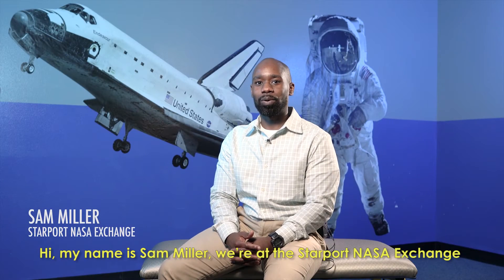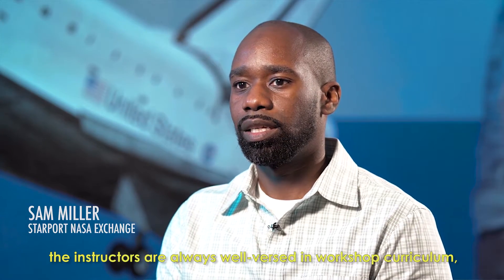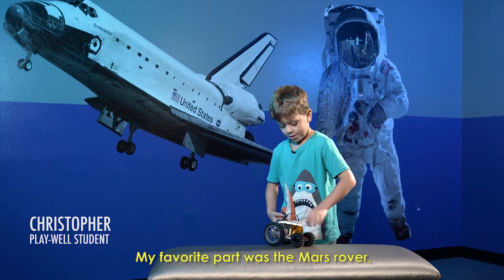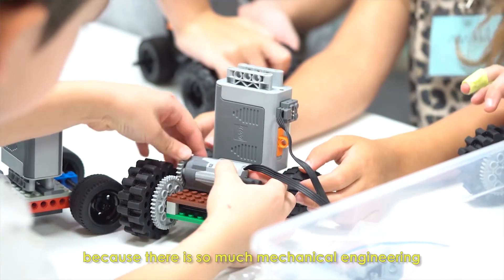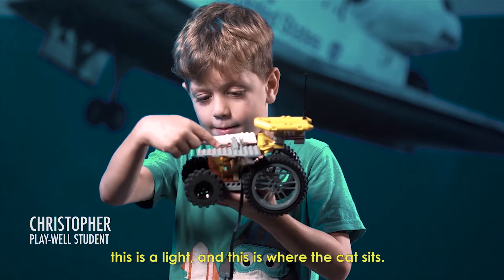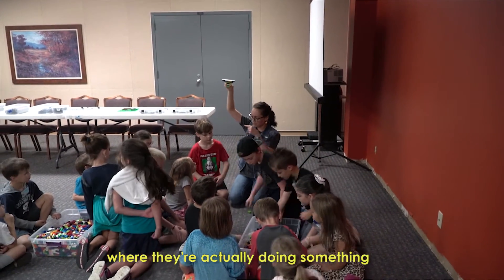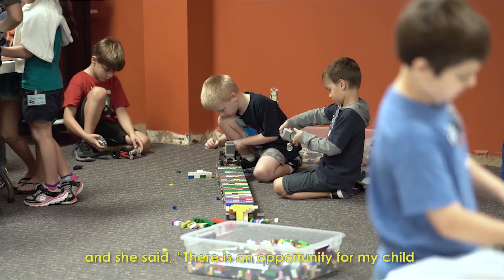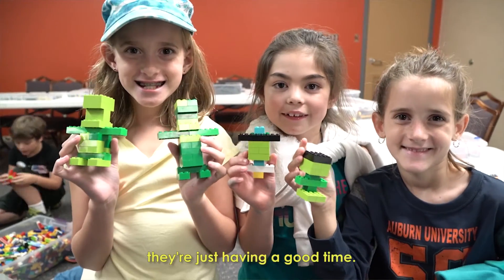Inspiring Future Engineers with NASA Starport Exchange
We have been working with NASA Starport Exchange since June of 2016, running our LEGO-Inspired STEM program with their families.  Check out our space-themed curriculum and how we run our classes with NASA.  Thanks NASA for having us!